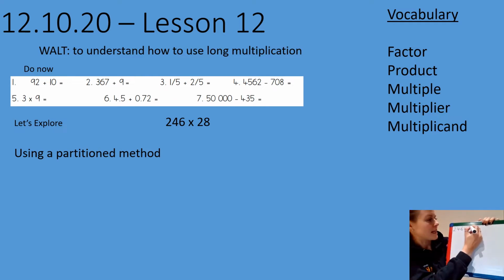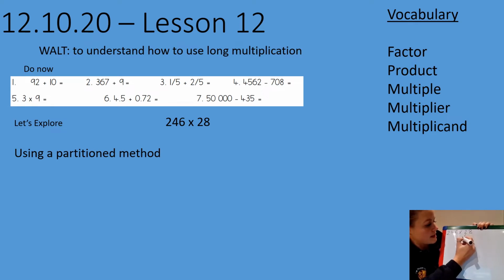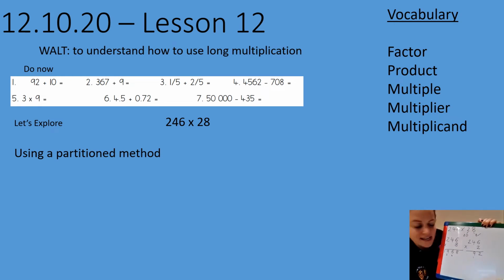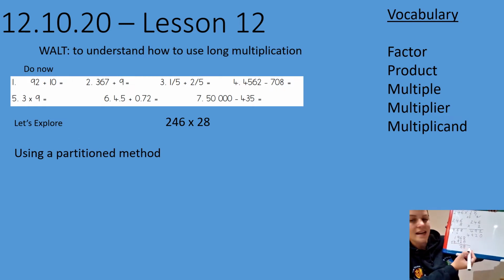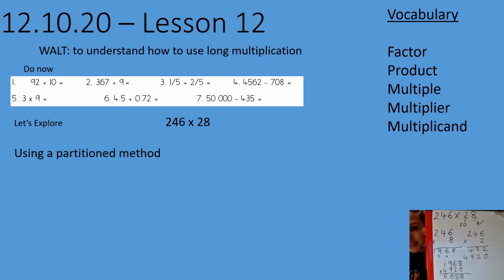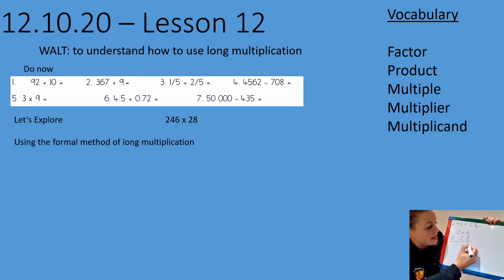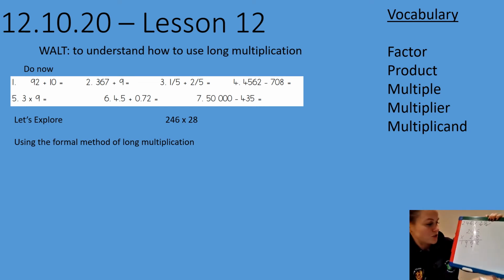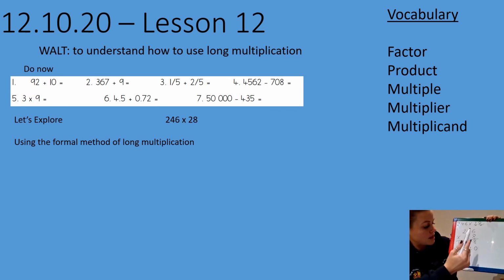12 10 20 Maths Lesson 12